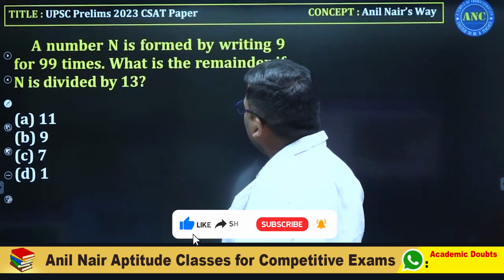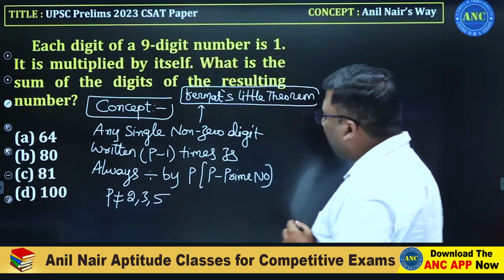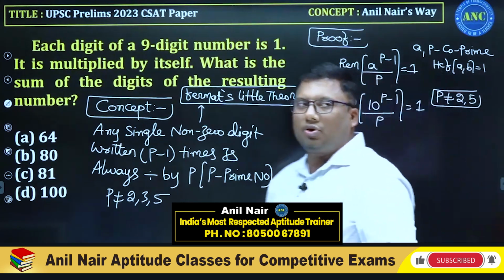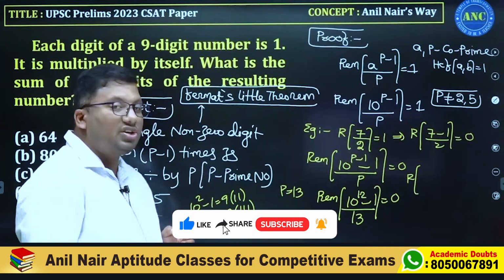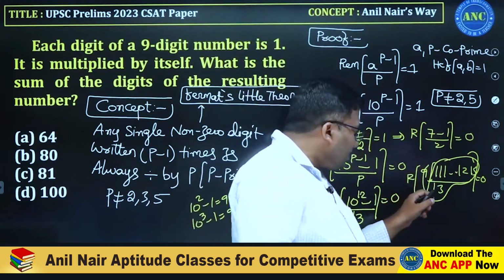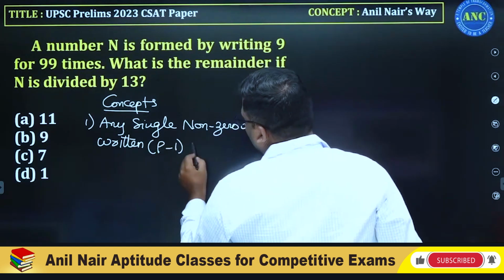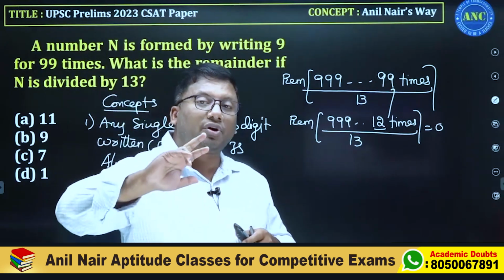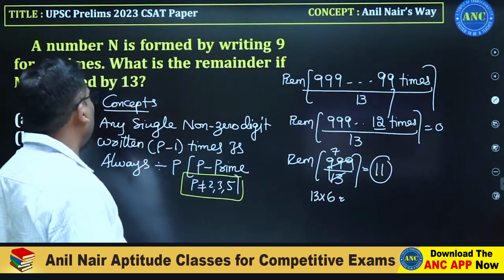Unleash Your Maths Potential with Anil Nair's Aptitude Exam Shortcuts ( Video-12) | Download ANC App